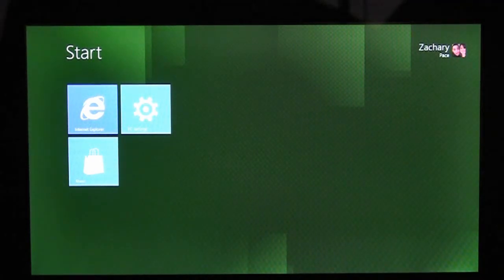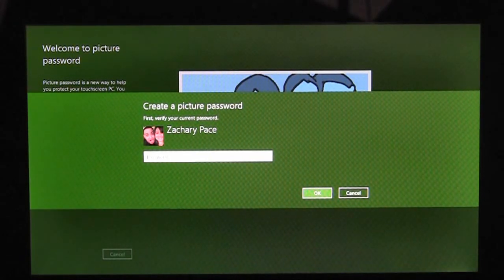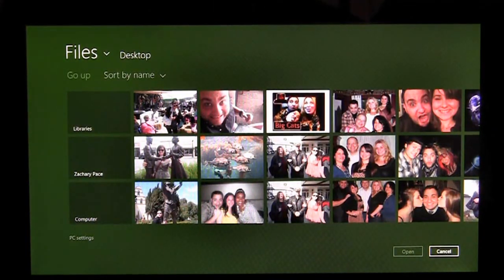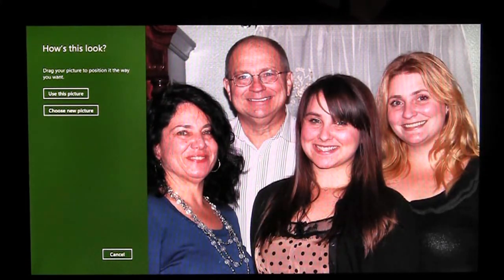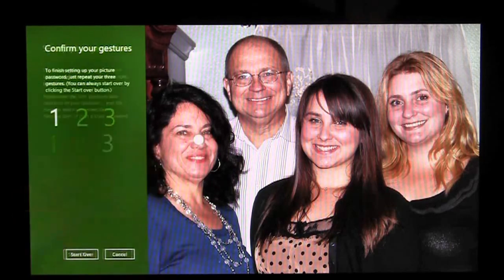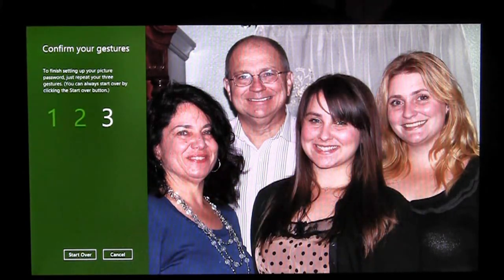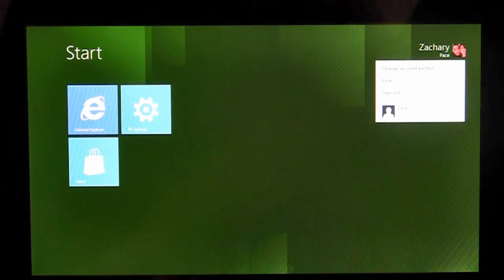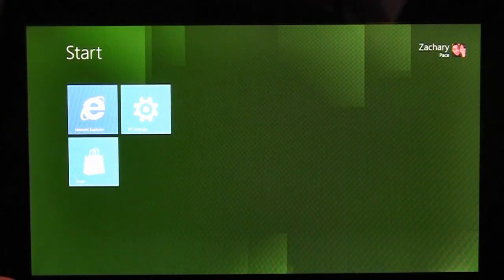Accedere a Windows 8 disegnando la password su un'immagine (Picture Password)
Grazie a Picture password in Windows 8 è possibile autenticarsi semplicemente disegnando linee, punti e circonferenze su un'immagine nella schermata di login.